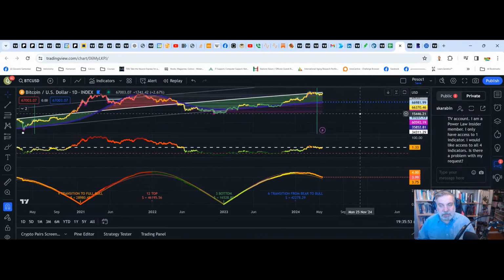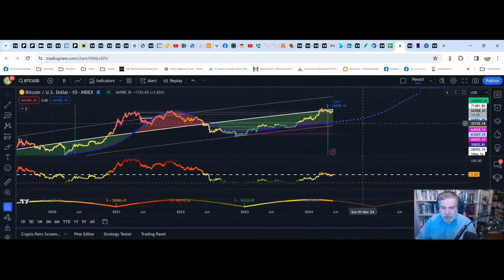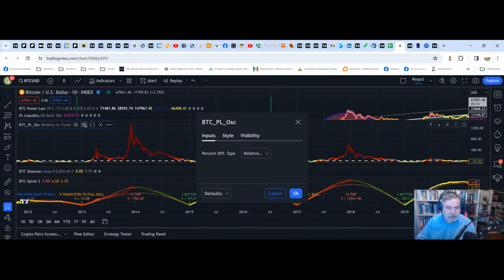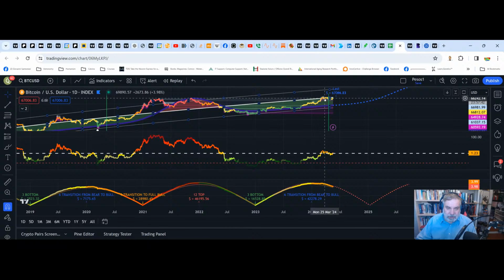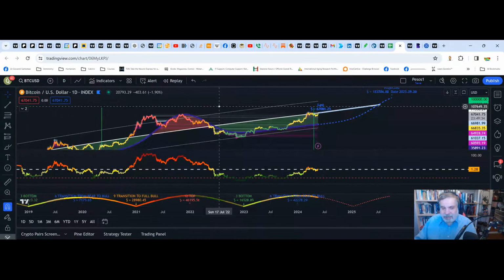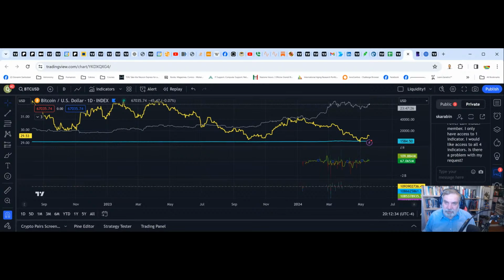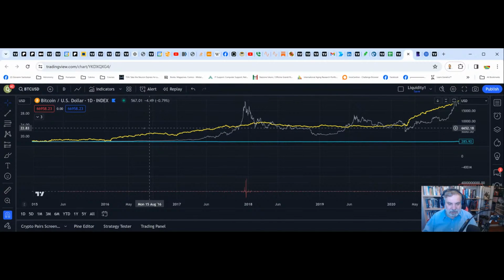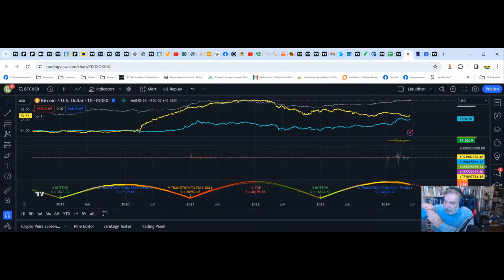Giovanni's Power Law Weekly State of the Market: 5/17/2024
Join us for a market analysis based on real scientific understanding of the data using the Power Law knowledge.